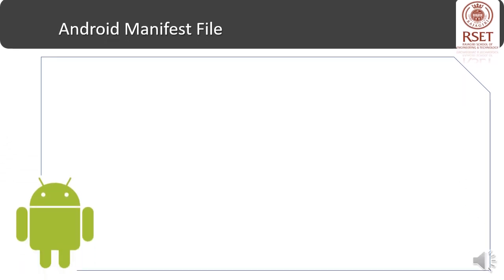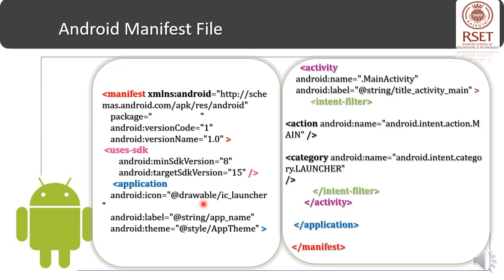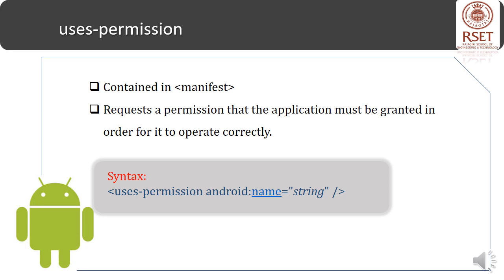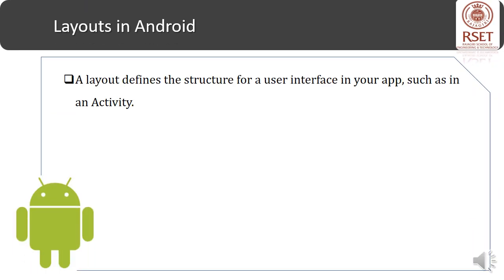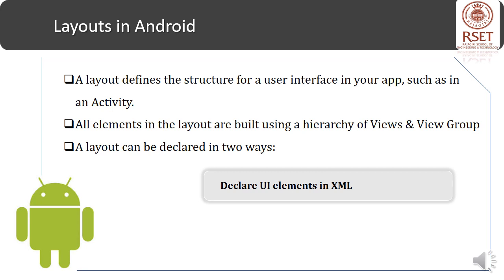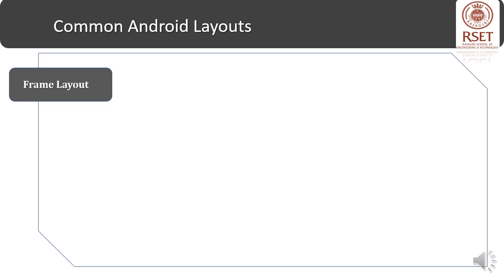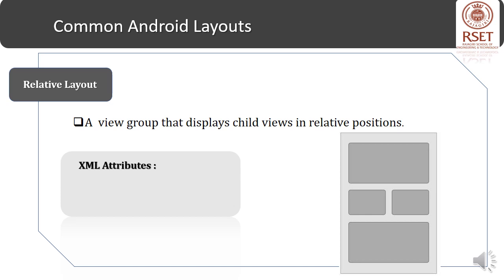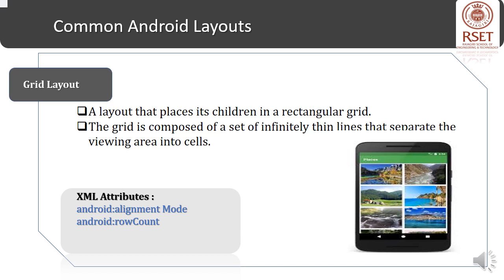EC312 Object Oriented Programming MODULE 6 PART1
Ms SEEMA SAFAR